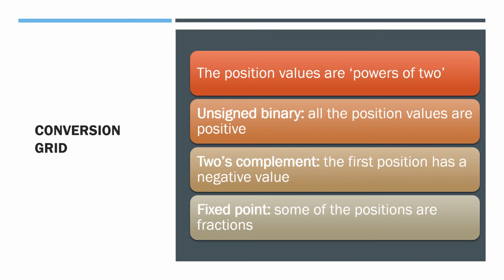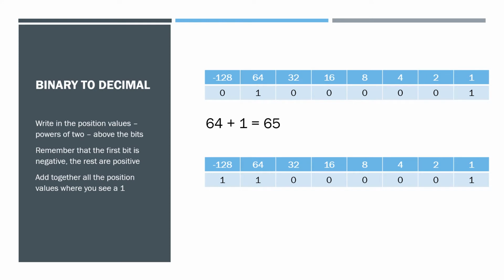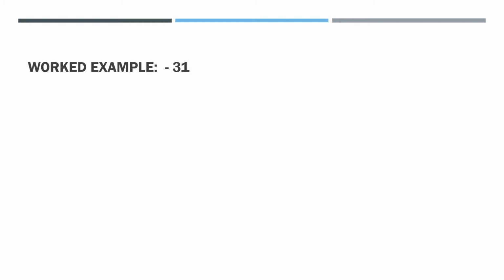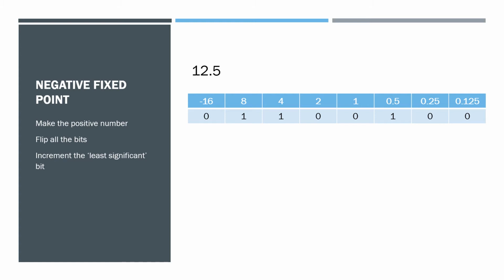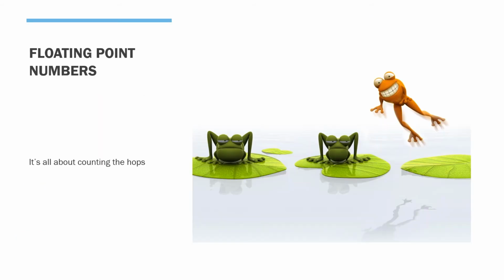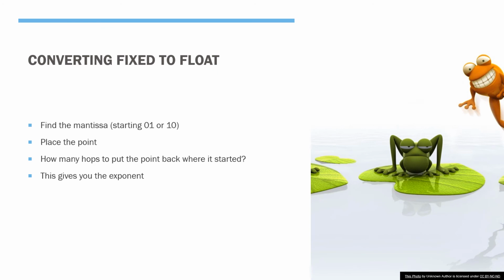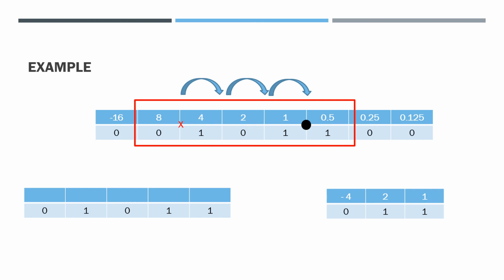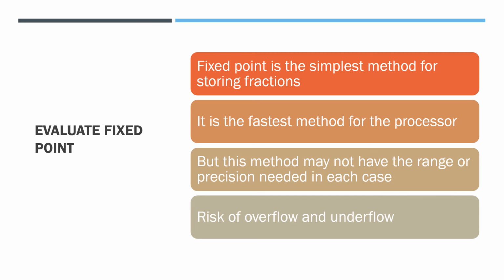5 3 Fixed and floating revisited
This is the final lesson about binary maths. In this lesson you will revisit the different types of binary conversion: between fixed and floating point numbers, and between binary and decimal.